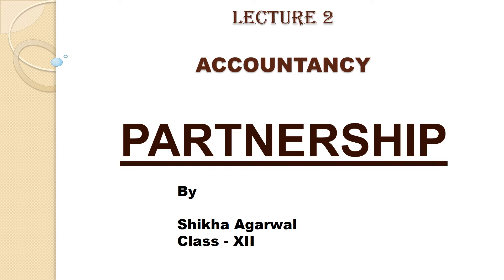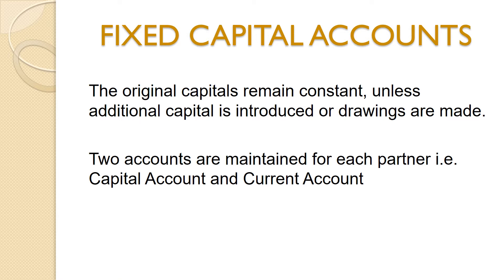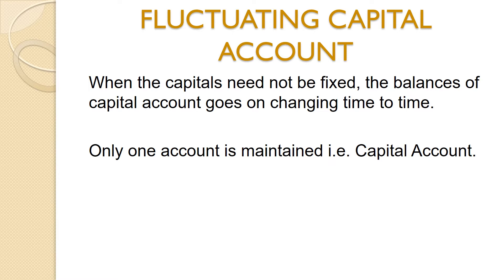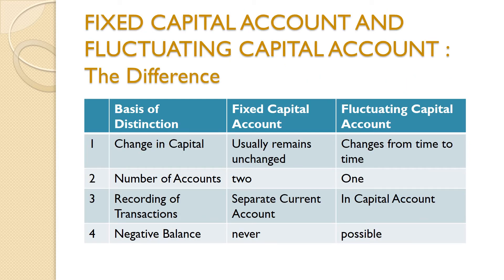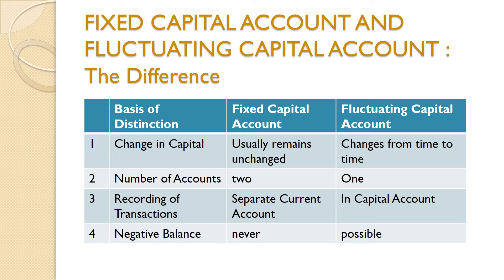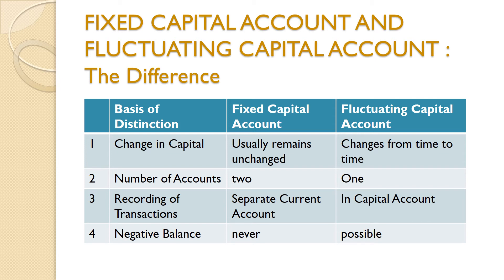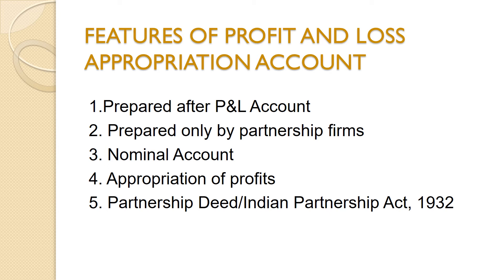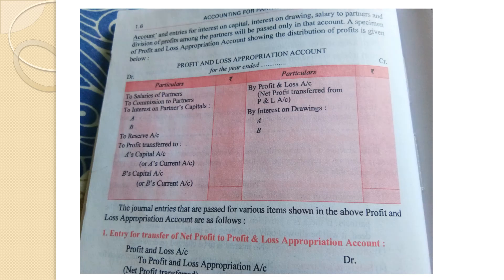PARTNERSHIP 2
Basic Concepts and P & L appropriation accounts